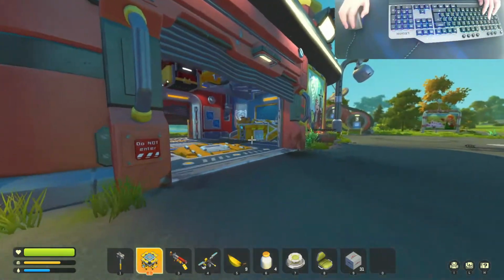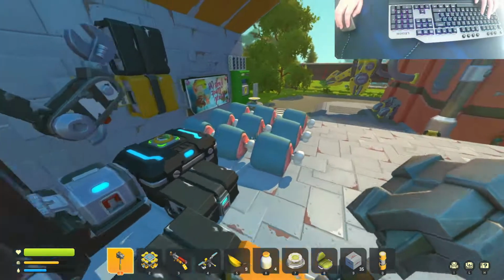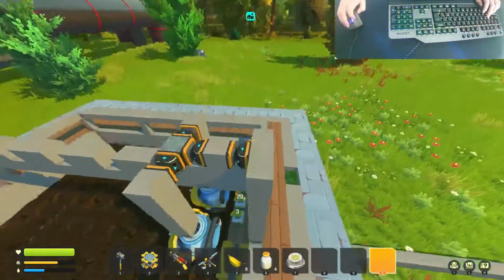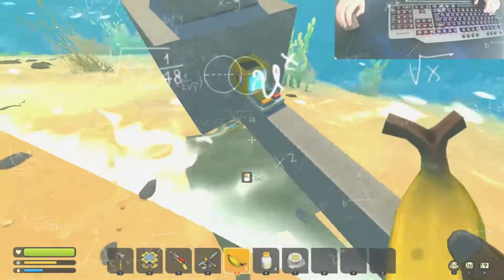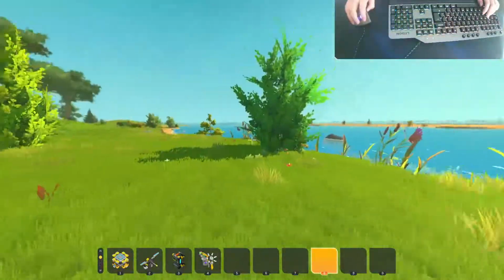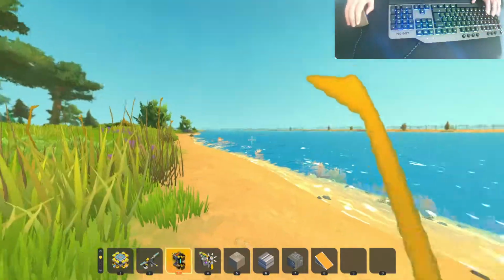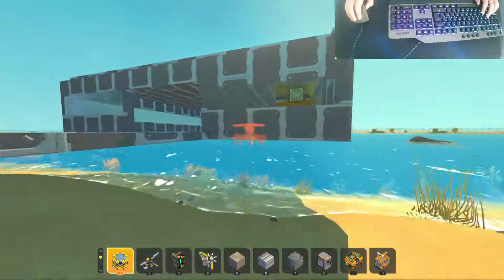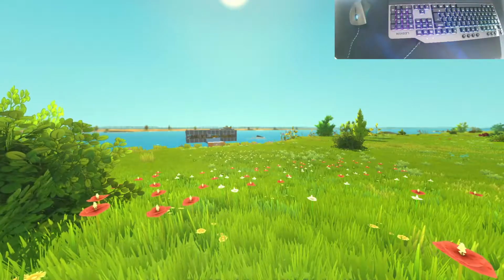Base planning and keyboard cam! Scrap Mechanic Suivival [SMS] Ep5